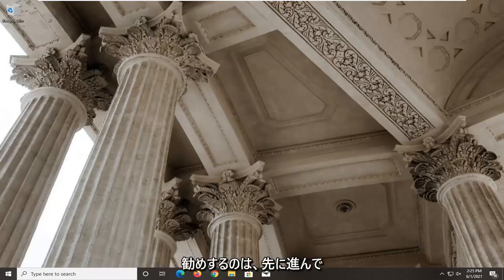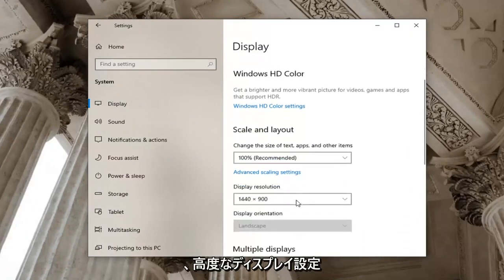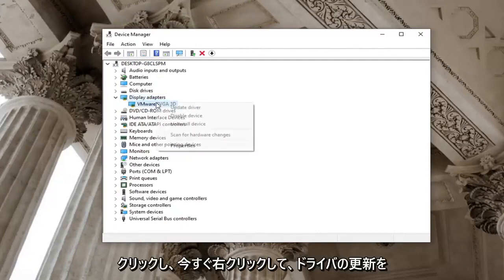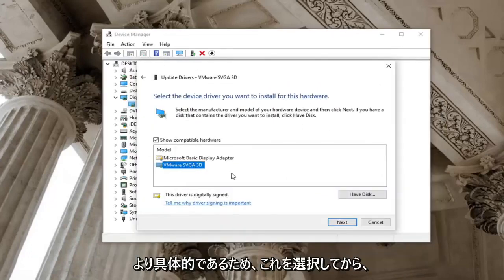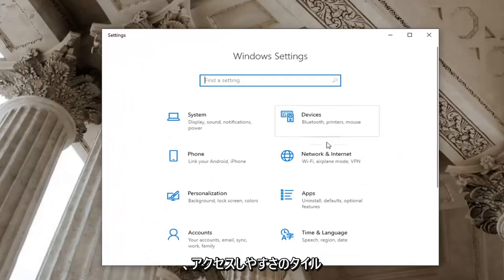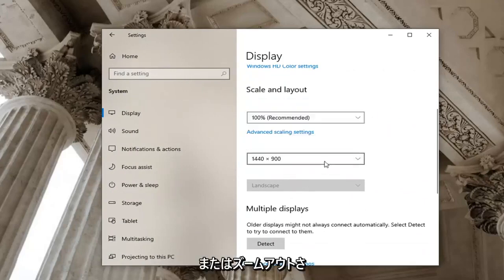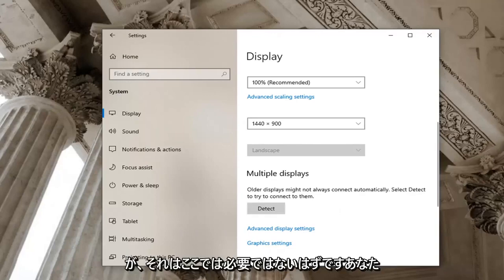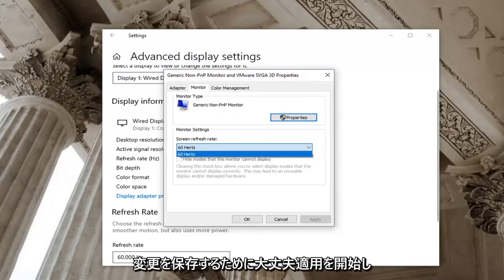Windows 10/11で画面のテアリングを修正する方法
Nvidiaの画面ティアリングの問題を修正する方法[解決策]

ビデオゲームのセッション中に画面が裂ける原因は何だろうと思ったことはありませんか?これが発生すると、絶え間ない吃音がゲームの楽しみを奪い、最終的に負けます。

スクリーン ティアリングとは、ディスプレイ ハードウェアが複数のフレームからの情報/データを 1 回のスクリーン ドローで表示することです。これは通常、システムに供給されるビデオがディスプレイのリフレッシュ レートと同期していない場合に発生します。ゲームプレイ中、これは非常に煩わしく、プレイヤーがプレイする能力を失う可能性があります。

このチュートリアルで対処する問題:
NVidia の画面のティアリングを修正
Windows 10 で NVidia の画面が裂ける
NVidia の画面が Windows 11 を引き裂く
NVidia インスペクターの画面のティアリング
画面のテアリング Nvidia コントロール パネル

非常に一般的な問題である画面のティアリングは、PC のモニターで発生する可能性のある歪みの一種です。また、ユーザーが PC の画面で 1 つのフレームに複数のフレームを表示する場合の問題としても対処されます。通常、画面のティアリングは、グラフィック カードなどのディスプレイ ハードウェアがインストールされている PC で発生します。